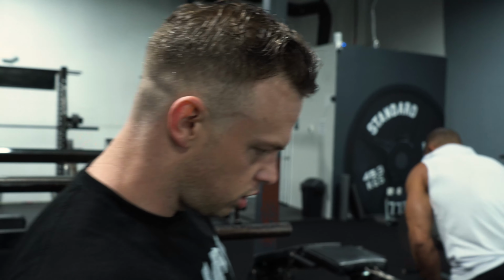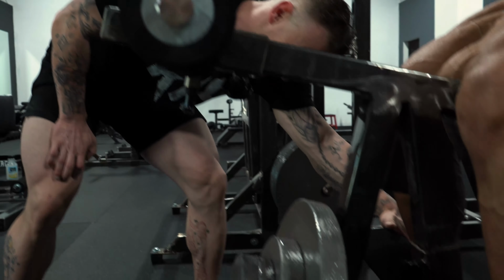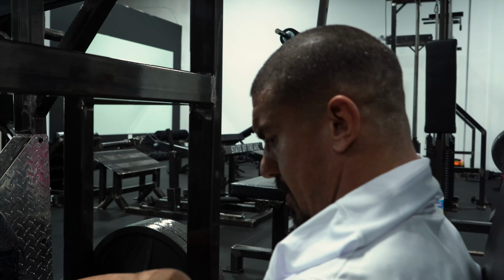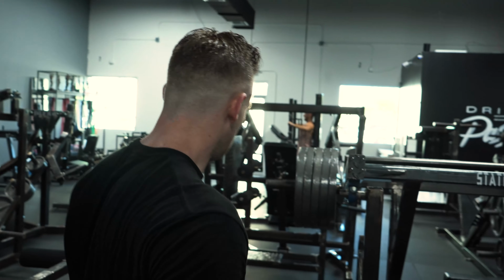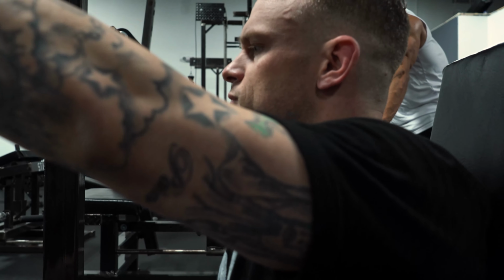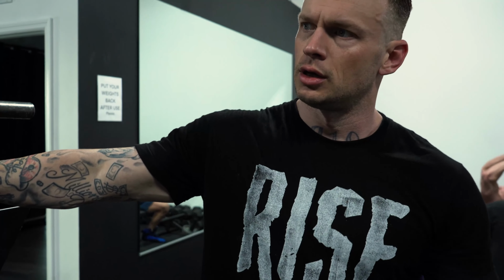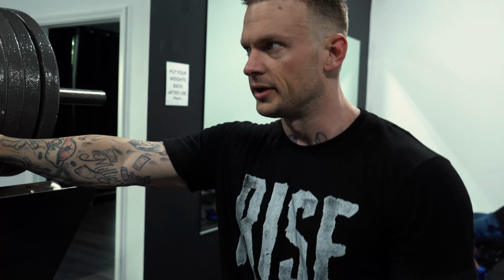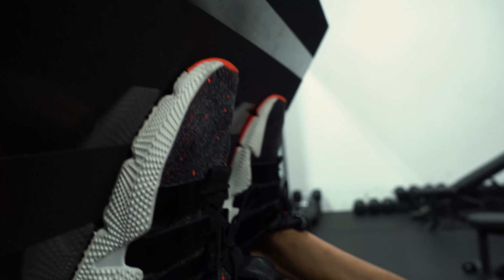EC3 And Fodder Train Legs | Full Workout | Quads And Hamstrings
TheEssentialCharacter and Fodder take you through a brutal legworkout at TFX Fitness In Orlando Florida.

Body parts Trained are Quads, Hamstrings, and Calves with brief exercise explanations in between sets and a few jokes.

Follow Fodder On Instagram- @LoKeys910
Follow EC3 On Instagram- @TheRealEC3

Justified Prints
If You Can Dream It, We Can Print It.